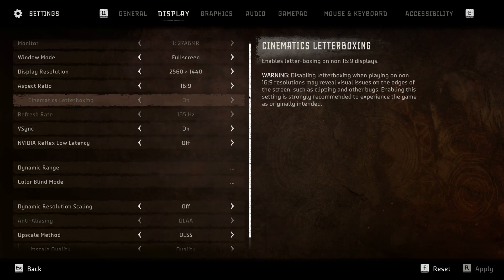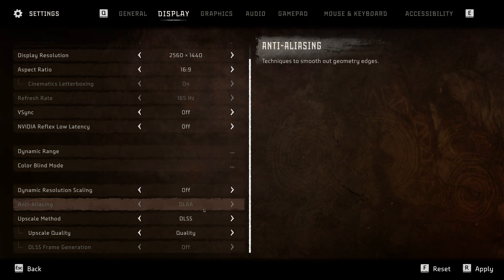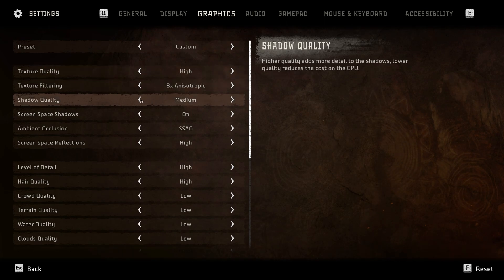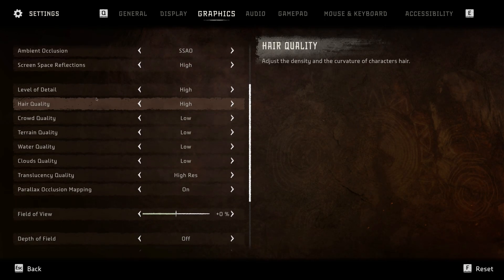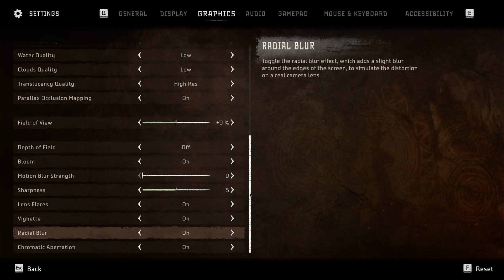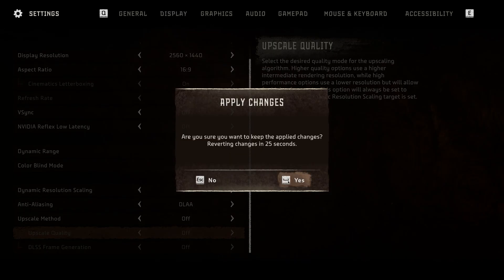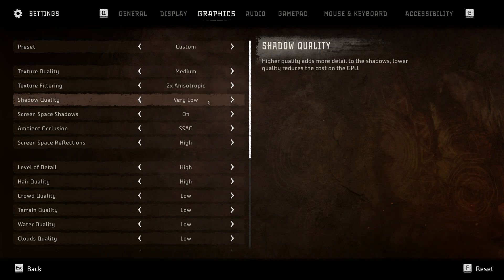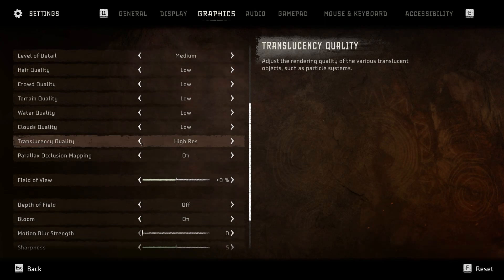Horizon Forbidden West PC: Graphics Settings! Increase PERFORMANCE & BOOST FPS (2024)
Best Graphics Settings in Horizon Forbidden West ✔️
How to boost fps, Increase performance & optimization genshin impact!

This video you will learn how to increase fps with graphics settings, stop stuttering, reduce the delay, fps drops, make more fps, and also show you the best graphics settings to use for LOW and HIGH PC, which do not affect the picture, and give a good boost fps!

This video will teach you how to optimization horizon forbidden west for the best increases possible to boost fps reduce lag stop stuttering fix spikes and improve visuals with the best competitive settings, reduce input lag within horizon forbidden west -  horizon forbidden west fps boost, horizon forbidden west stuttering pc, horizon forbidden west fps boost all in this video! horizon forbidden west settings /  best horizon forbidden west settings with optimization low end pc - but we can also get the best horizon forbidden west settings pc, showing how to fix fps drops in horizon forbidden west best settings

Thank you for your likes and subscriptions to the channel👍